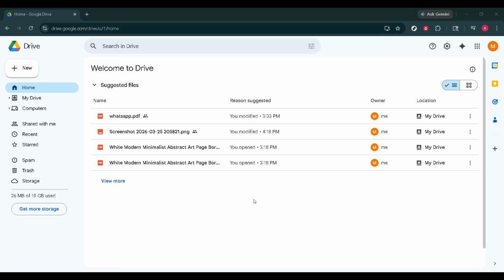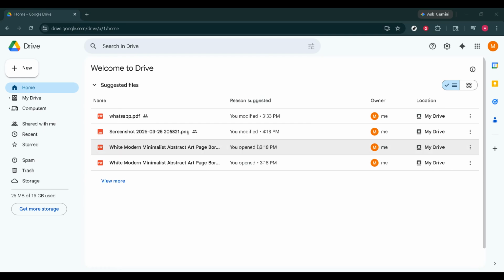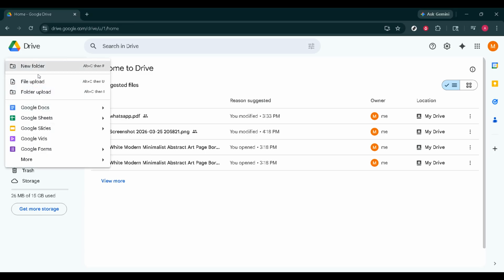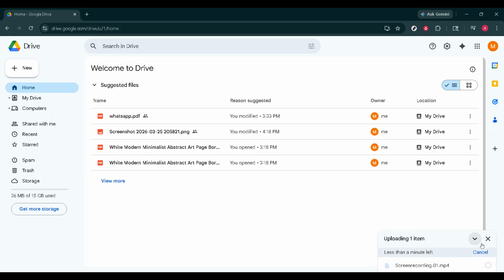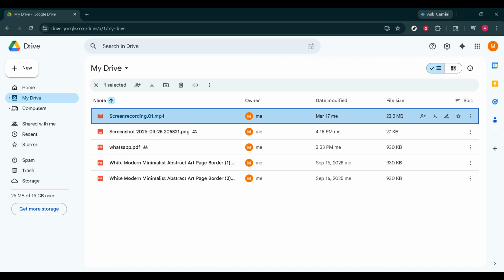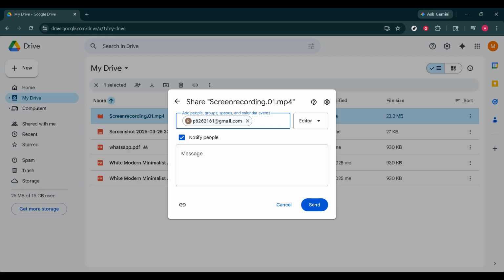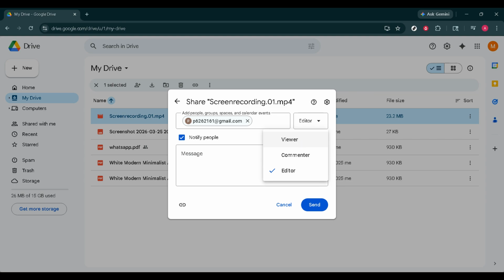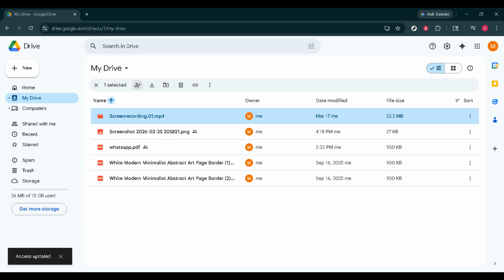How To Send Large Files Through Google Drive (Easy Guide)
Learn how to send large files through Google Drive quickly and safely. This step-by-step tutorial shows how to upload, share, choose permissions, and notify recipients.

🕚Timestamps:
0:00 Introduction
0:15 Open Google Drive and sign in
0:30 Click New and choose File Upload
0:50 Select the large file and upload it
1:16 Open My Drive and find the uploaded file
1:33 Click Share and enter the receiver’s email
1:57 Choose Viewer, Commenter, or Editor access
2:18 Turn on Notify People if needed
2:33 Click Send and finish sharing

✍️What You’ll Learn In This Video:
• How To Upload Large Files To Google Drive
• How To Share A File With Email Access
• How To Set Viewer, Commenter, Or Editor Permissions
• How To Notify People Before Sending A Drive Link
• How To Use Google Drive To Bypass Email Attachment Limits

💡Pro Tips:
• Use Viewer access when you only want someone to download or view the file.
• Double-check the recipient’s email before clicking Send.
• If the file is very large, wait for the upload to fully finish before sharing.
• Use a folder in Drive if you need to send multiple files together.
• You can always change or remove access later from the Share settings.